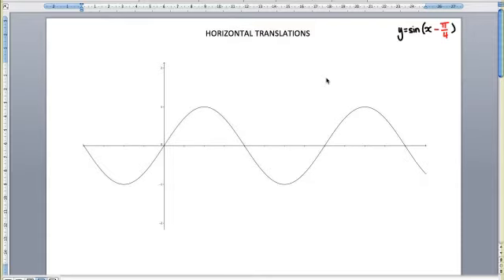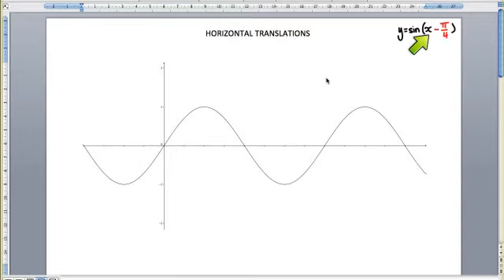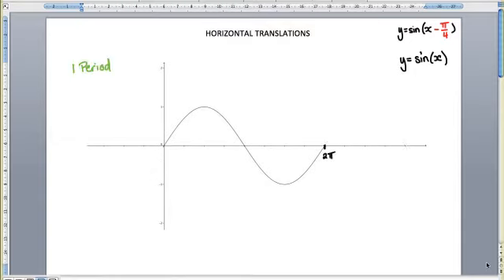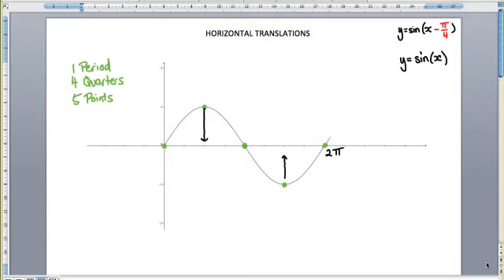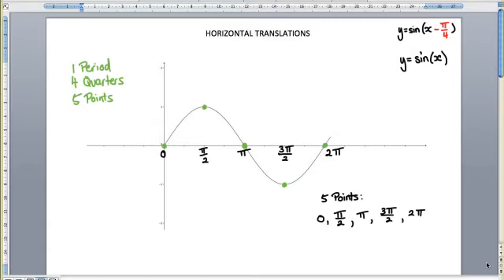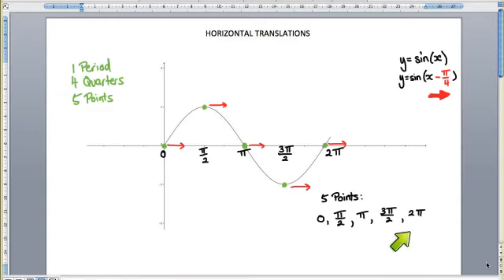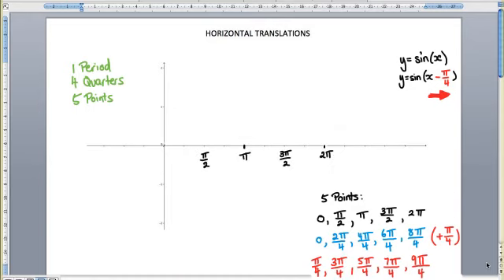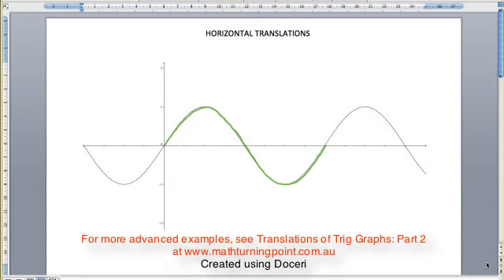Horizontal Translation of Trig Graphs: Pt 1 (using Doceri)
This is a simple example of how to set up a framework for translating trig graphs. Even if the questions get more complicated, you can still use these steps to help you draw the correct graph.

For Professional Development for teachers on how the ipad and Doceri can be used effectively in your maths classrooms,